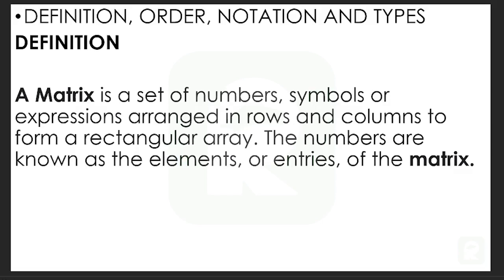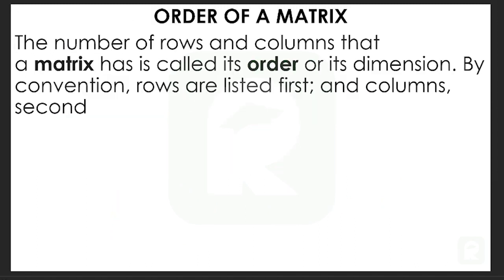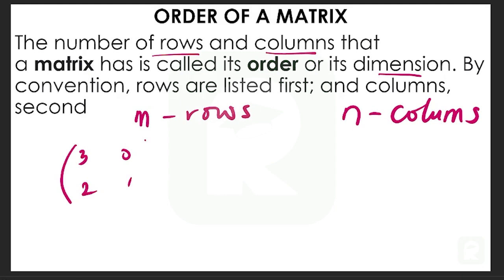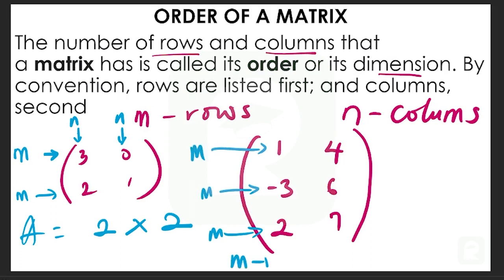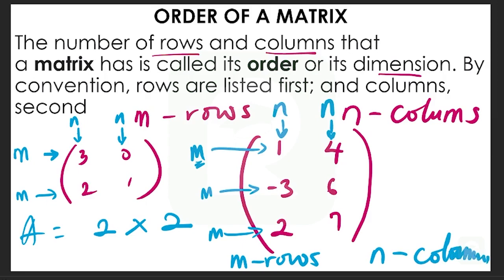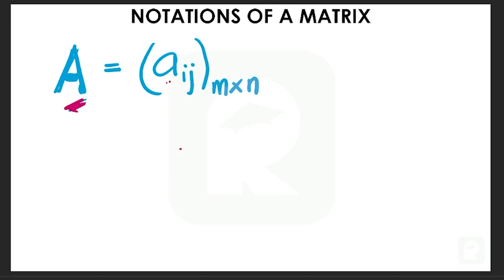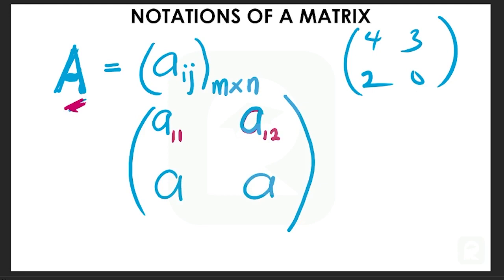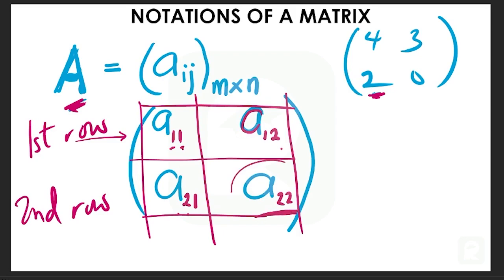Matrix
Understand how to solve matrix in Mathematics; learn the definition, order and notations of matrix.